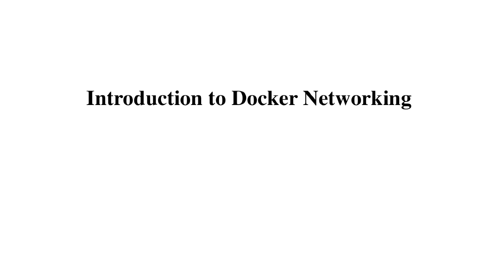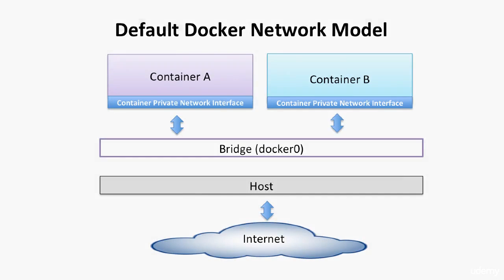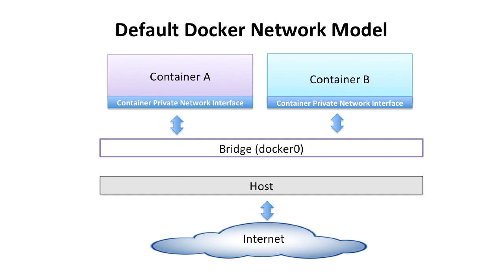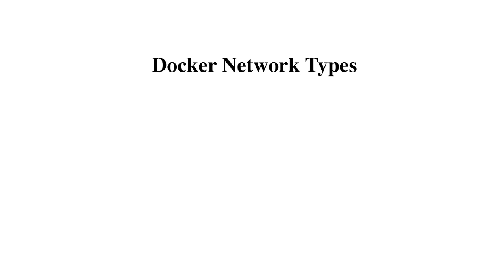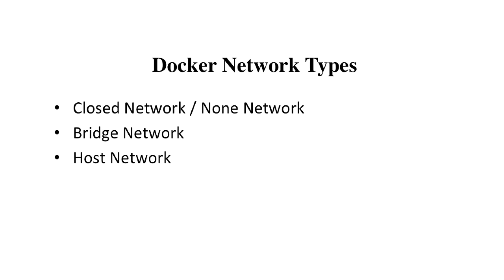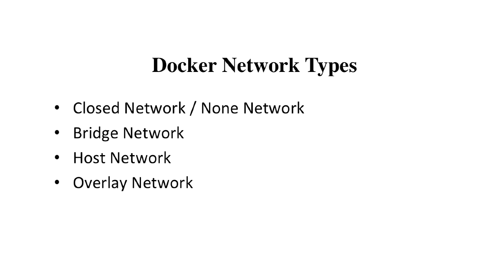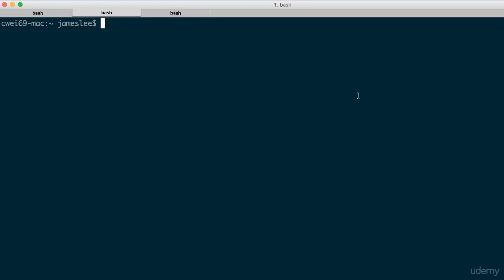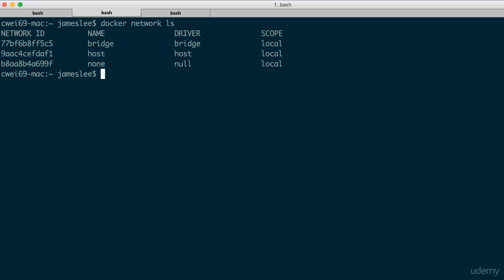Docker Full course | Part 3.1 | Introduction to Docker Networking